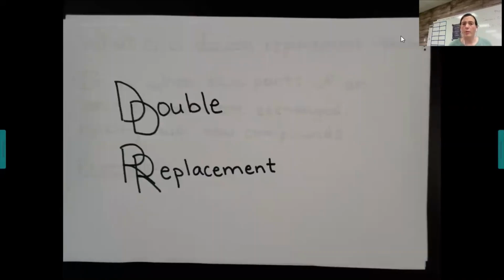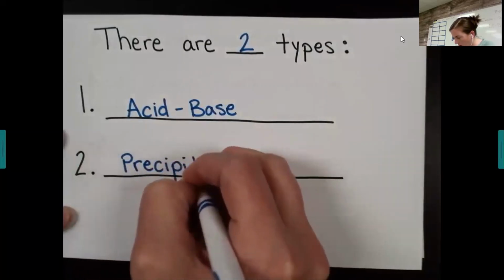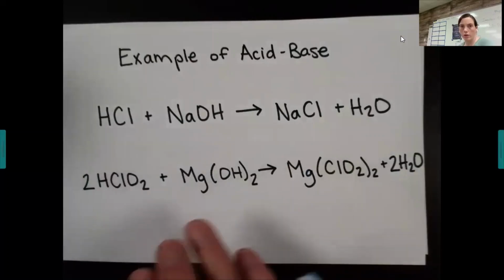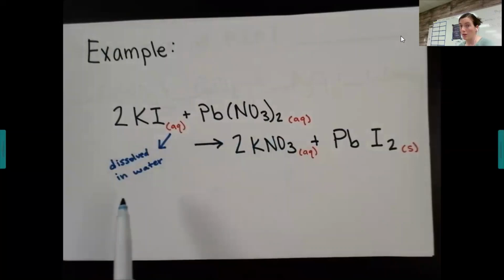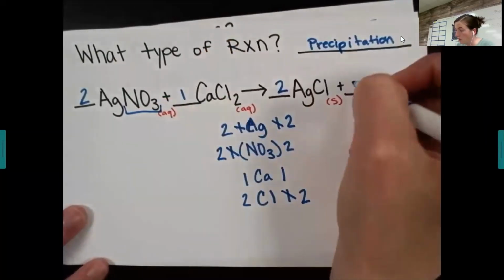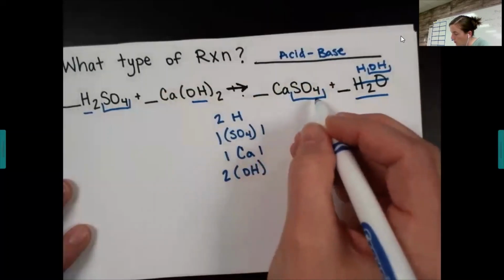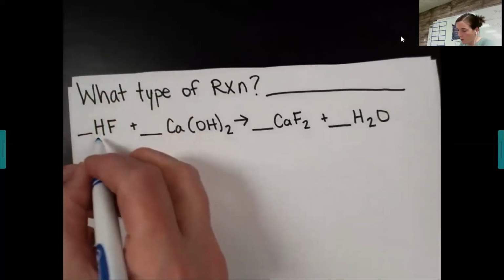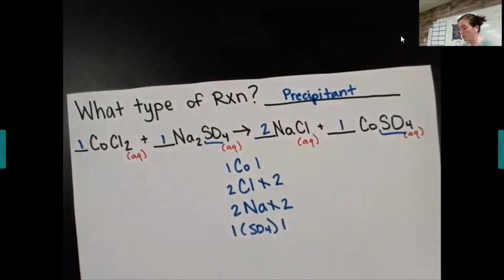Double Replacement Notes